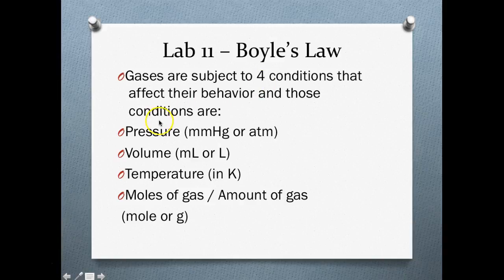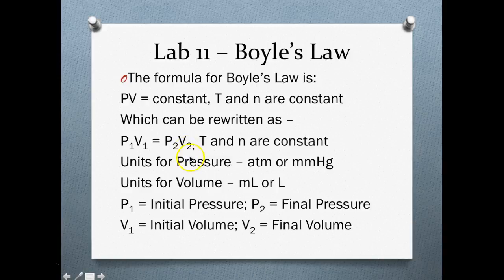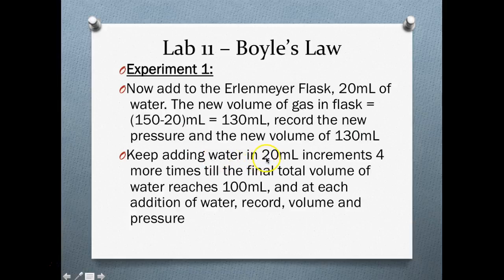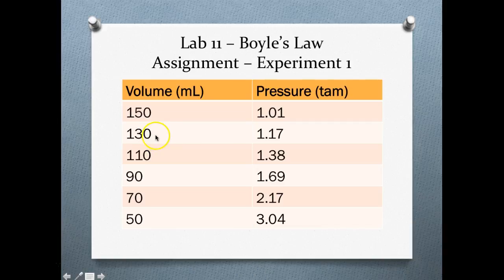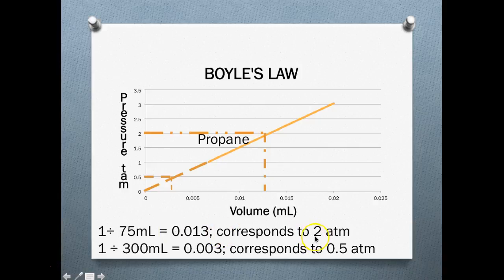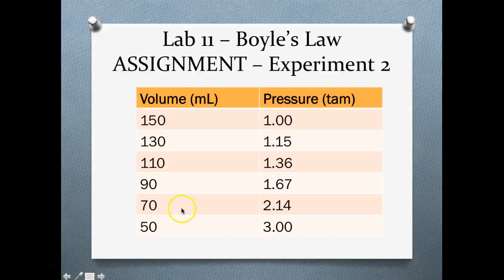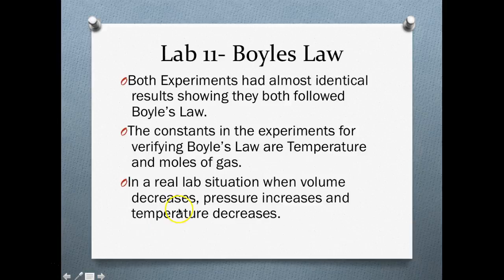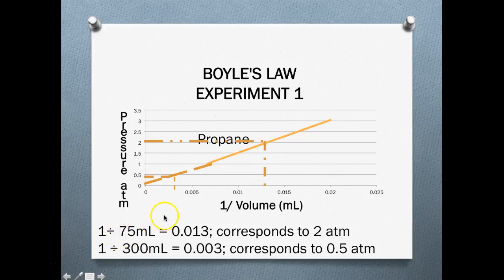Lab 11 Boyles Law video 1